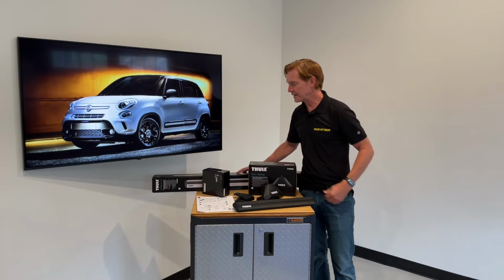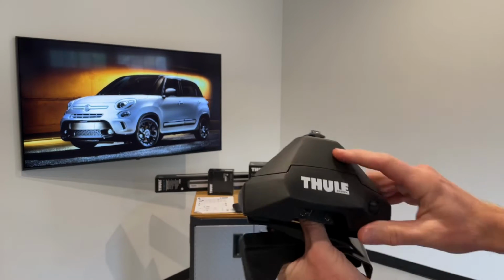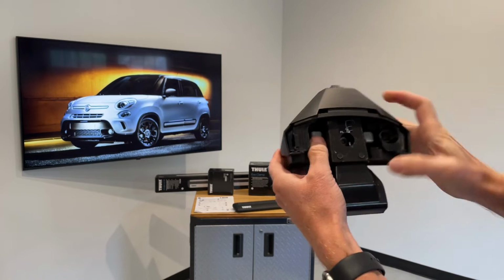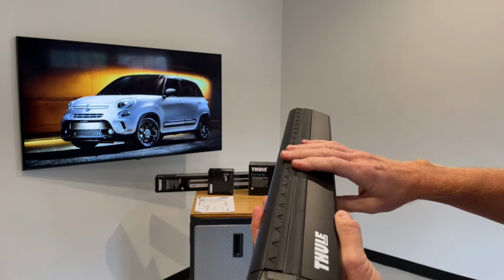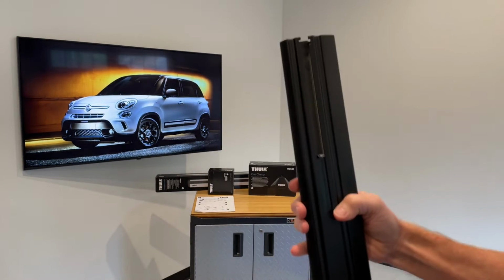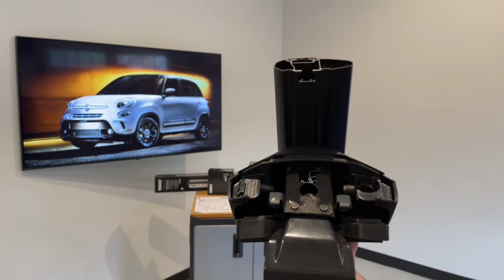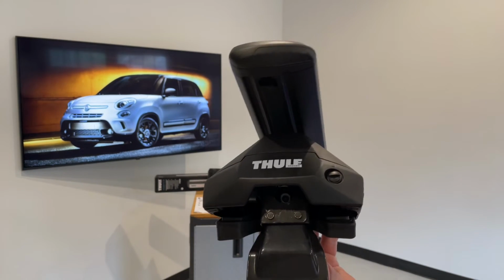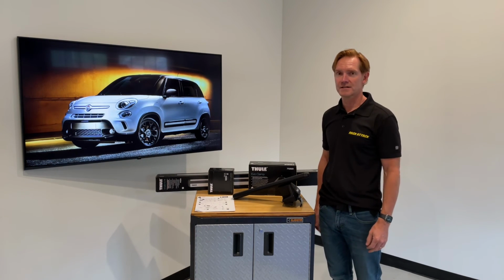2013-2020 Fiat 500L 5-dr Hatchback - Best Thule Roof Rack Option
A quick overview of a 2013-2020 Fiat 500L 5-dr Hatchback (bare roof) with the Thule Evo Clamp + WingBar Evo roof rack system (no ads, no fluff).